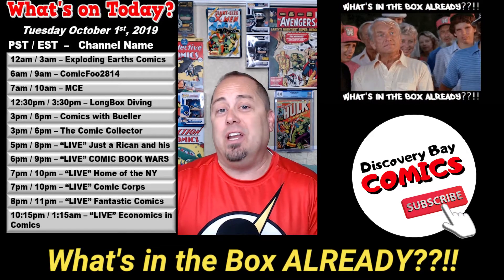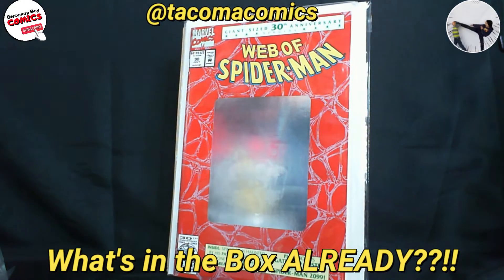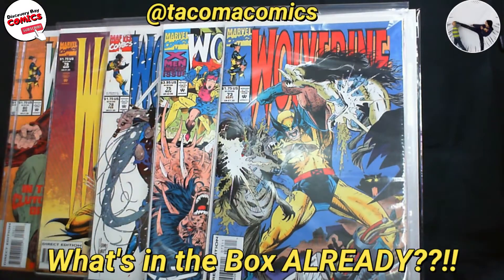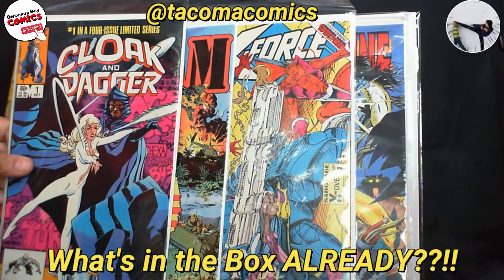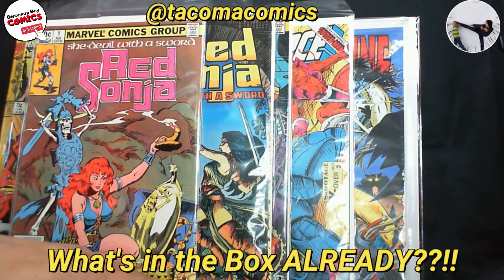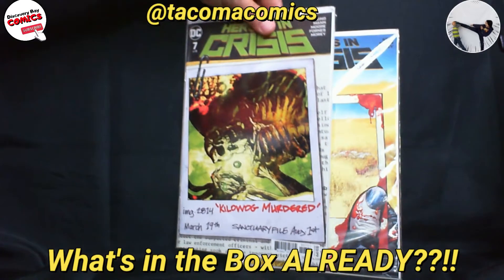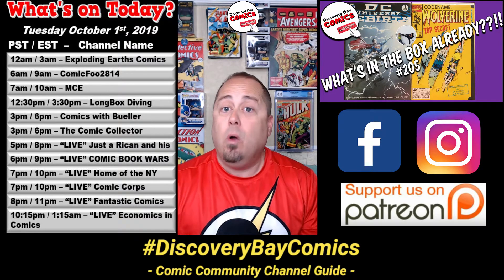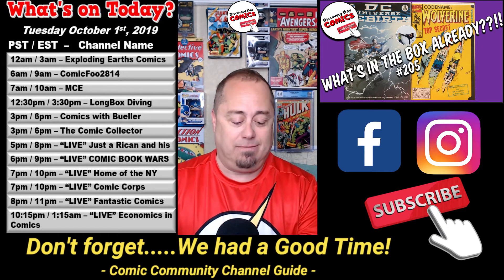comic book unboxing Ep#205, New Comics, Marvel Comics, DC Comics, Comic Book Movies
comic book unboxing Ep#205

Please leave a "Like" and "Comment" if so inclined.
JB:
🎹Intro/Outro Track: "Funk Background Music" - No Copyright

JB, Taylor or Madison
Discovery Bay Comics
14850 Hwy.4, Ste.A #177
Discovery Bay, Ca.94505